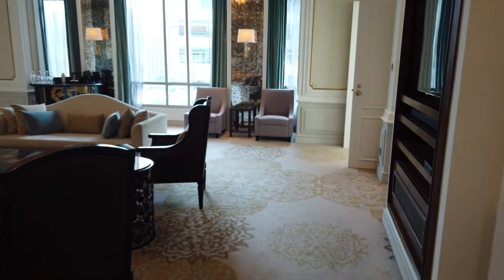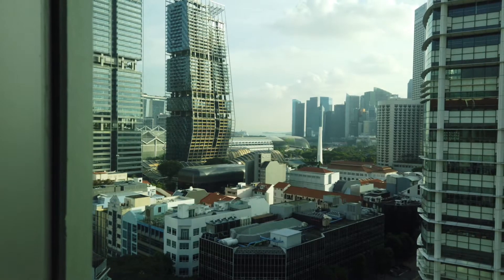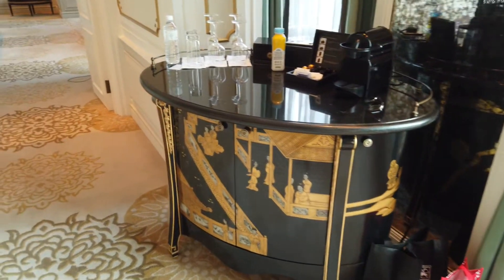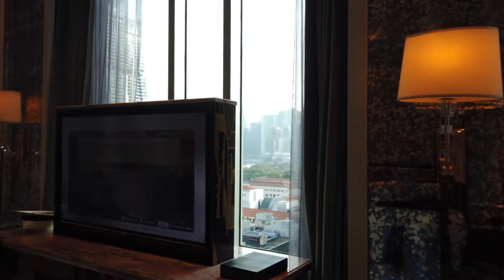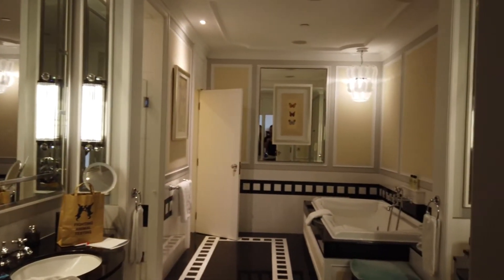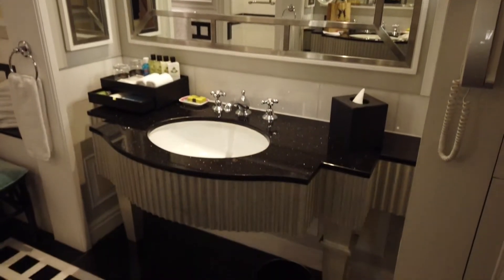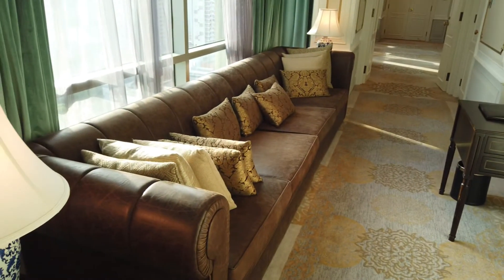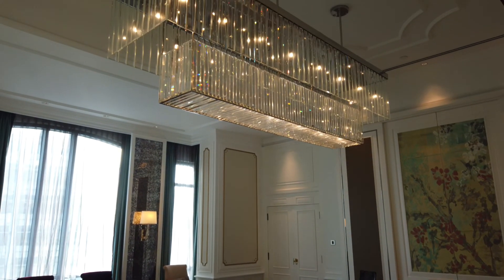Intercontinental Hotel Singapore- $9000 a night Presidential Suite Review - Private Sauna Inside!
Biggest Hotel Suite In Asia. Unfortunately seems like video cut off as I was going into the kitchen area and the second room.